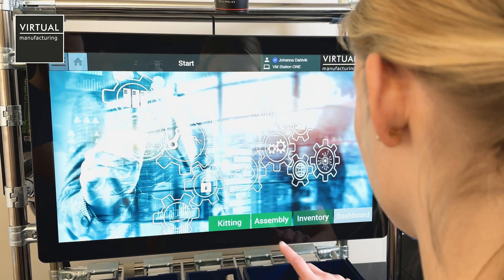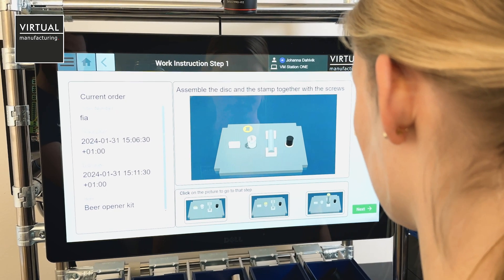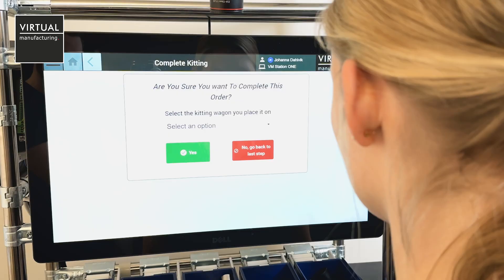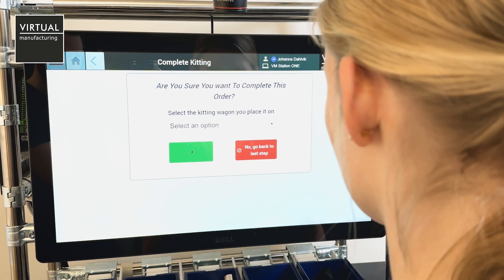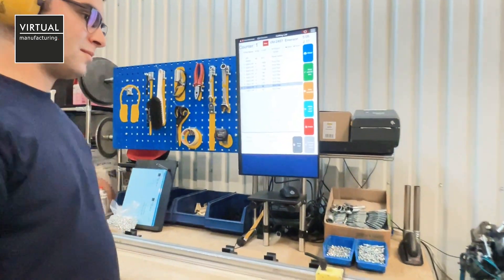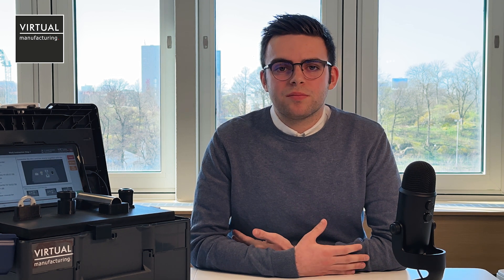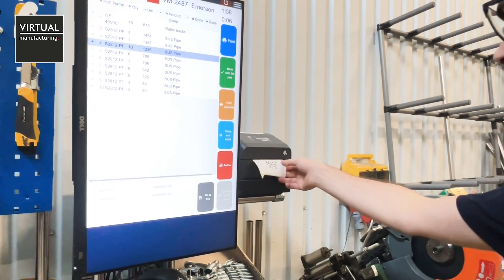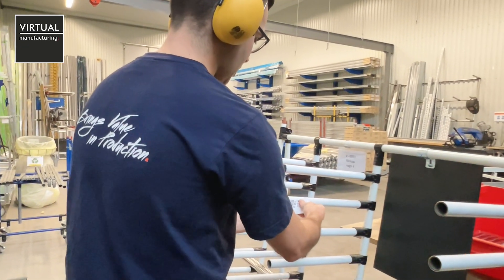📽 Innovate & Educate: 2 Minutes with Virtual - Tulip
Tulips connected apps redefine Frontline Operations, visualizing the production floor in constant motion, harmonized by Tulip’s cloud-based technology. ​

Our focus is on providing seamless Frontline Operations where composability, edge connectivity, and digitalisation aligned with Industry 4.0 principles to enable a smooth process. The result? Enhanced work quality, efficiency, and traceability from start to finish across the entire operational spectrum. ​

🔹 Tulip assists companies, regardless of size or industry, in overcoming operational challenges.  ​

🔹 Tailored solutions that customize Frontline Operations to unique needs.  ​

🔹 Real-time data as your compass to capture and analyse data throughout operations.